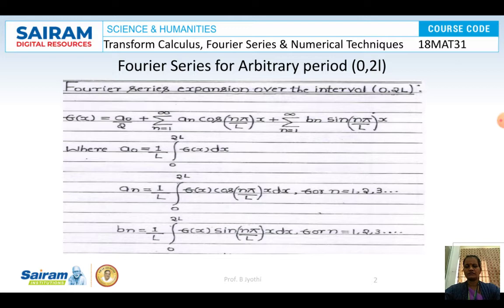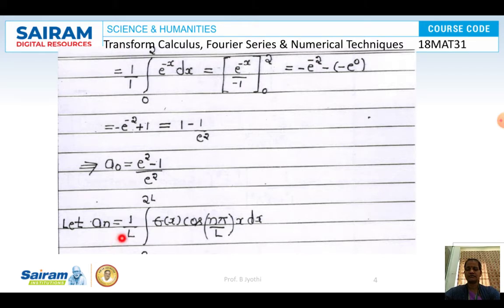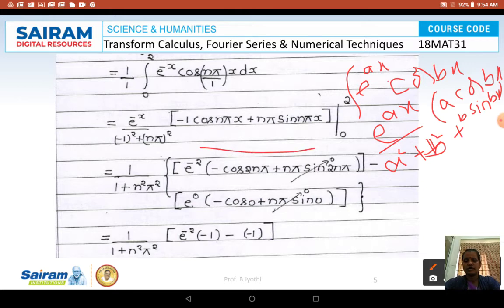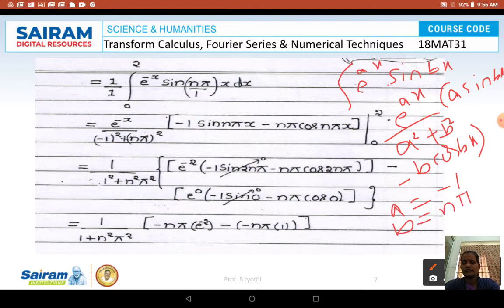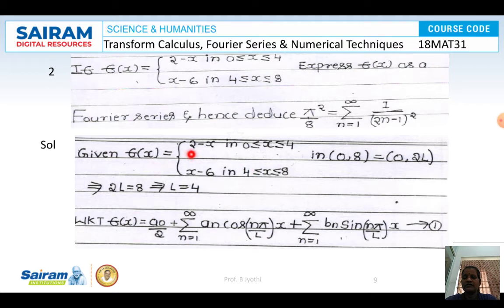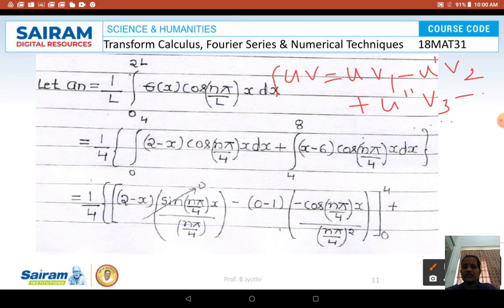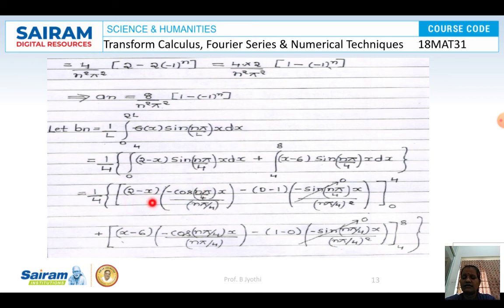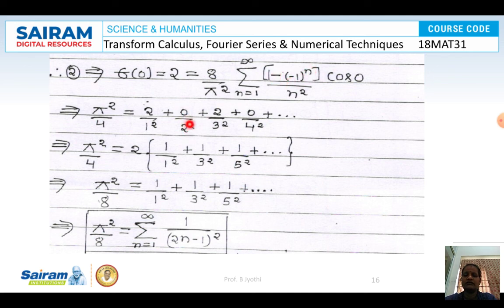Lecture video_18MAT31_Module 2_ Fourier series 4_B Jyothi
YouTube Lecture video is uploaded on Fourier series 4. Go through and clarify the doubt